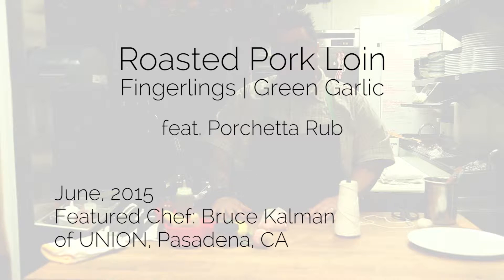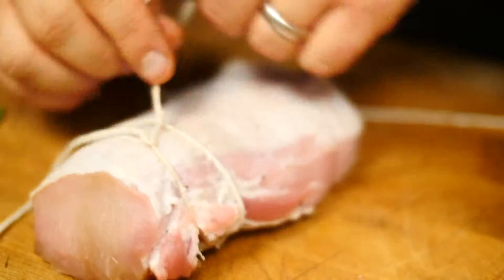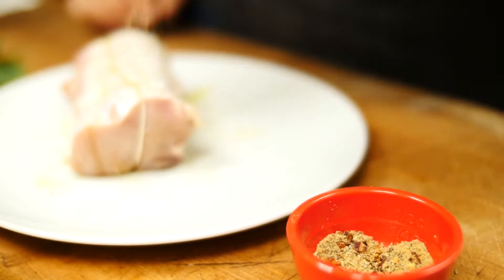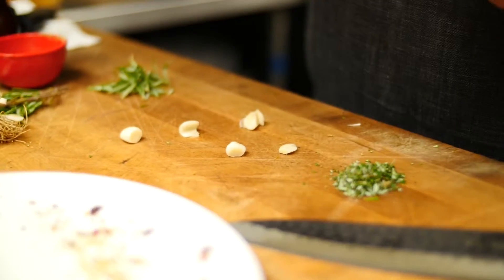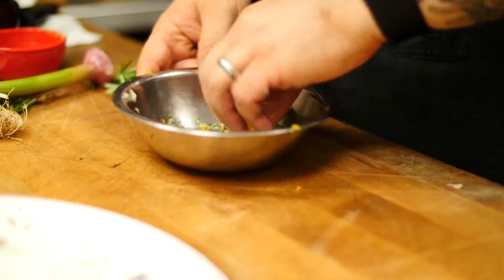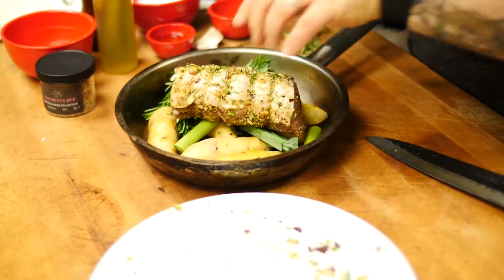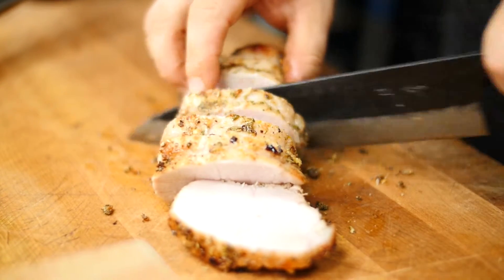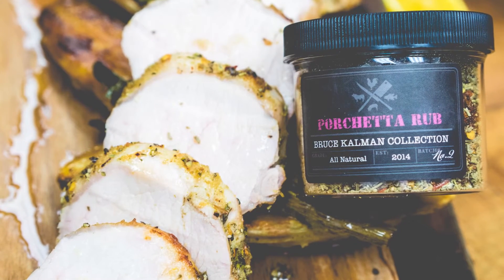Pork Loin | Fingerling Potatoes | Meyer Lemon | Porchetta Rub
Chef Bruce Kalman shows you his tips and tricks for the perfect pork-loin porchetta - paired with roasted carrots, spring garlic and his own Porchetta Rub.